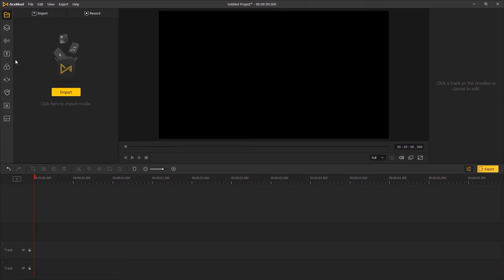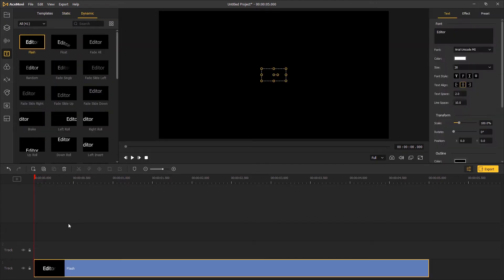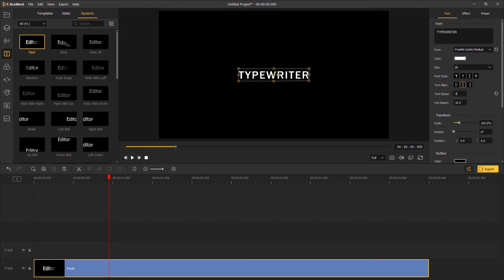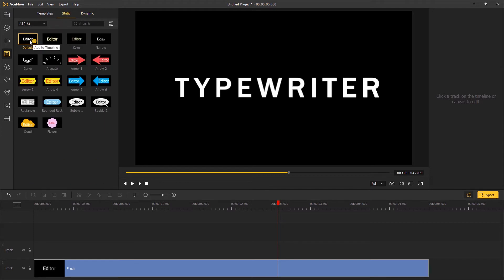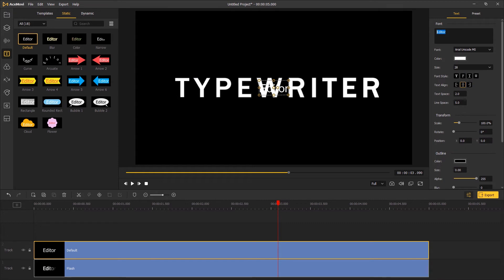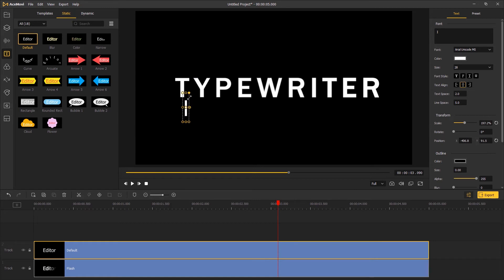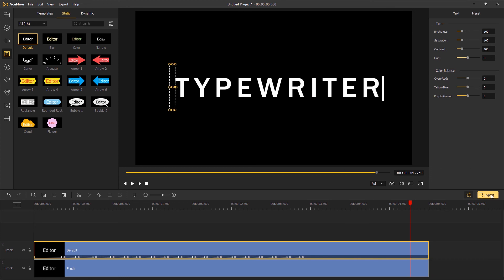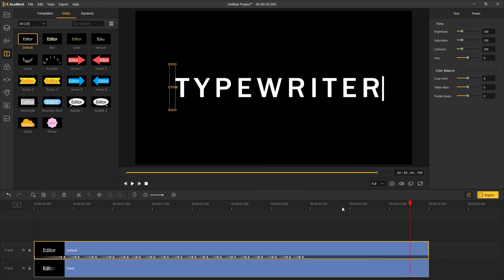How to Do Typewriter Text Effect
Welcome to TunesKit AceMovi studio. In this tutorial, you'll learn how to do typewriter text effect in a video with TunesKit AceMovi.